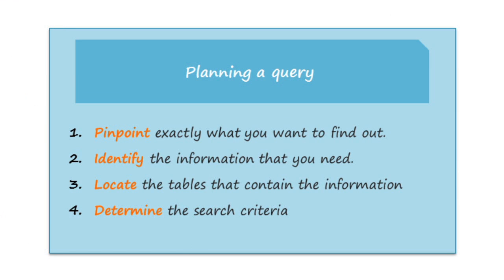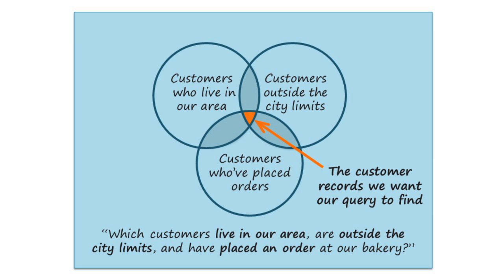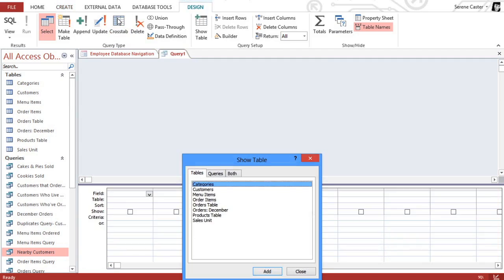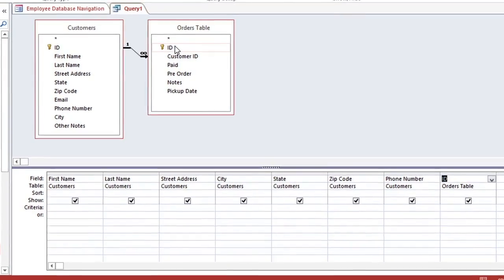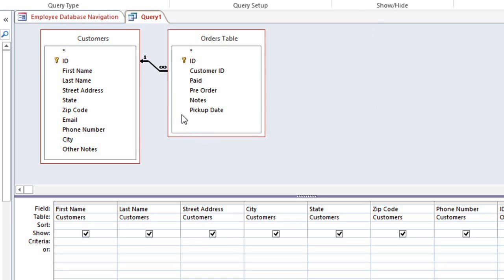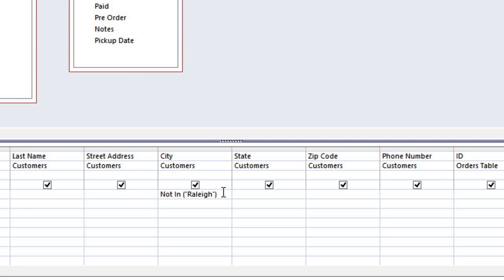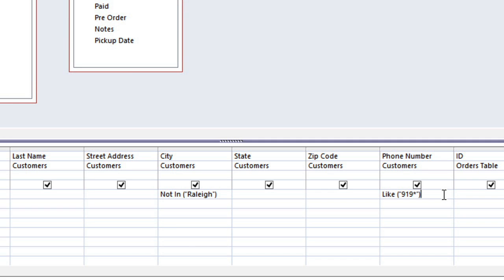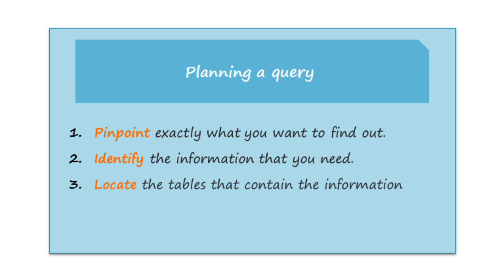Access 2013: Multi-Table Queries (Part 1)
In this video, you’ll learn more about designing multi-table queries in Access 2013. for our text-based lesson.

This video includes information on:
• Planning a query
• Creating a multi-table query